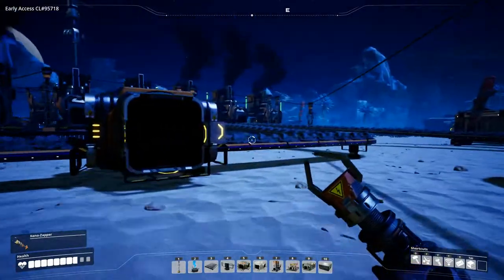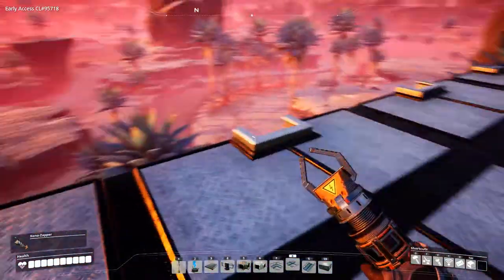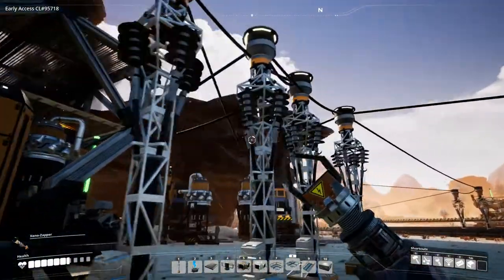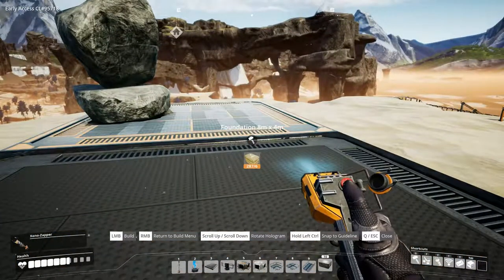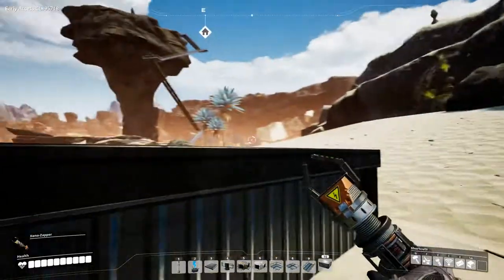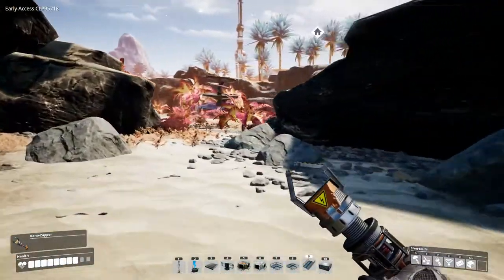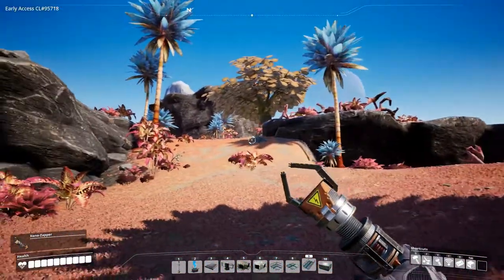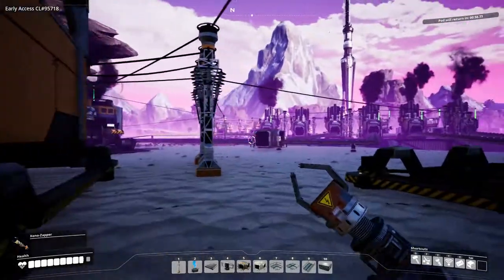Satisfactory Episode 5 - Hunting Locals & Gathering Slugs - A Very Satisfactory Factory - gameplay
In this episode of our Satisfactory playthrough we head out into the wilderness looking for alien carapaces and, more importantly, Slugs!